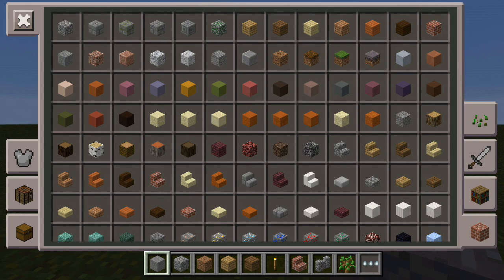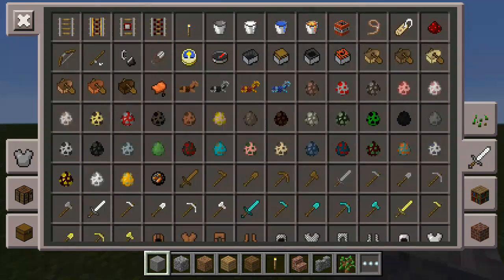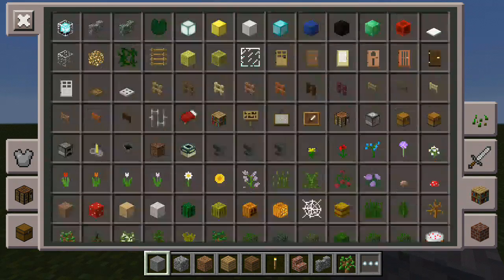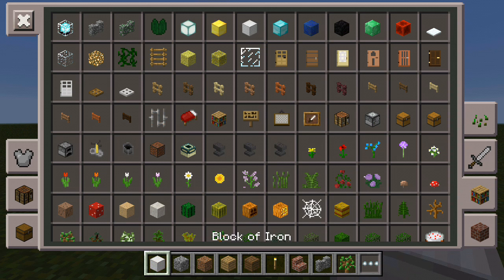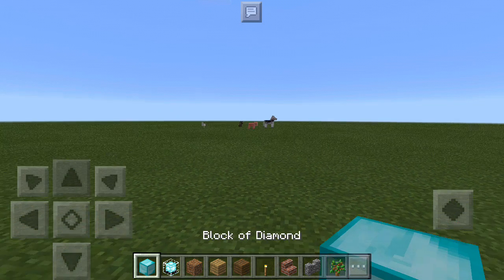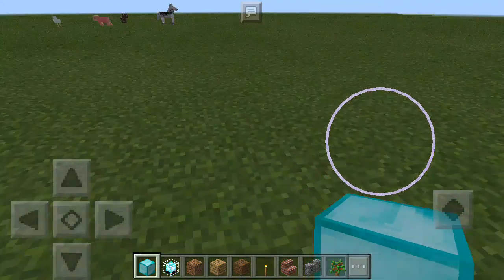How To Make Multiply beacon in minecraft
Invite me my gamer tag is BentarCroos